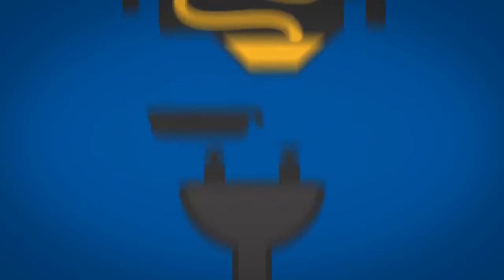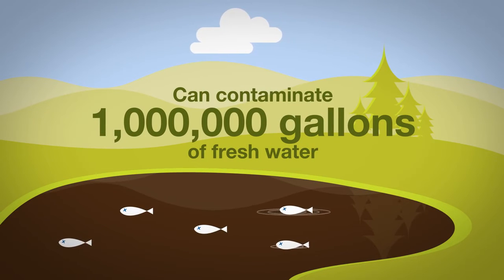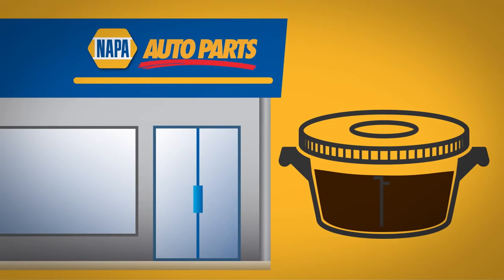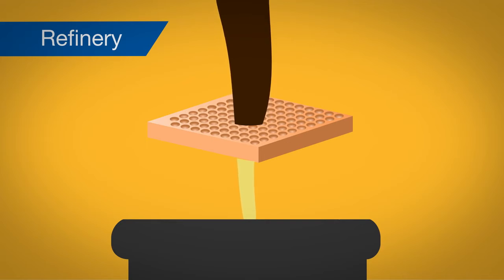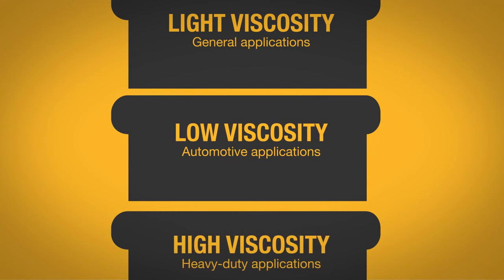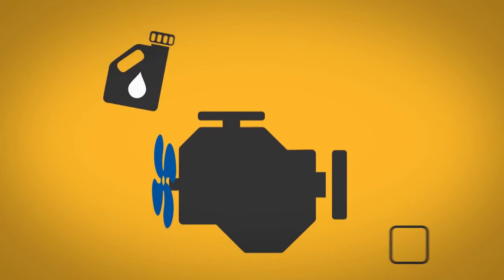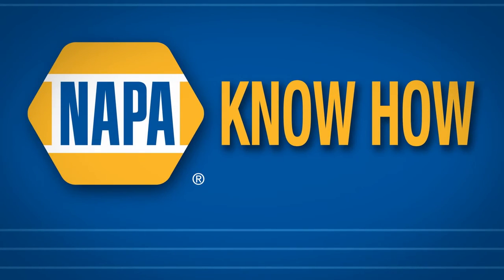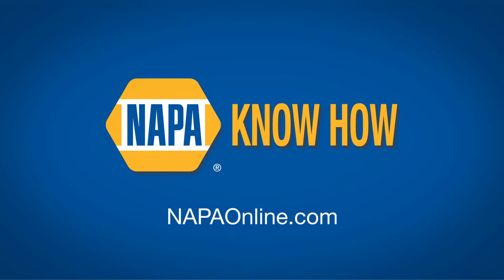Dont Toss That Used Motor Oil!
Used motor oil should be re-refined and recycled to cut back on crude oil demand and protect local waterways.